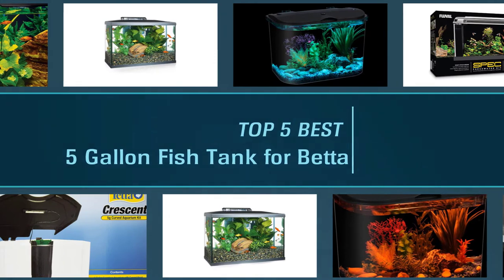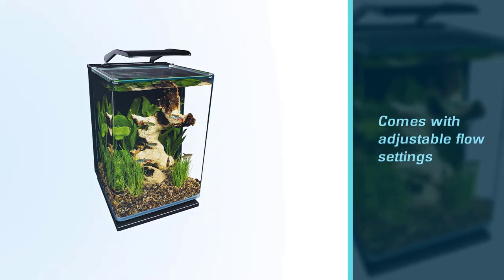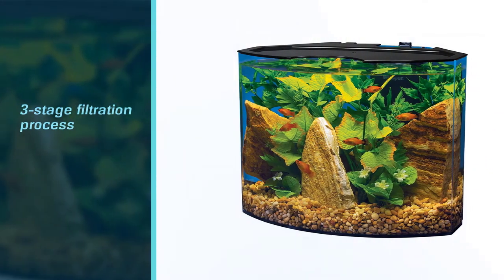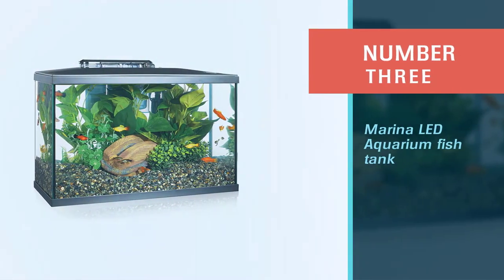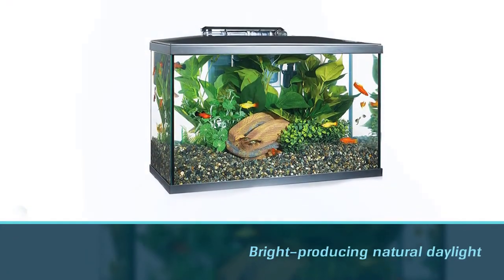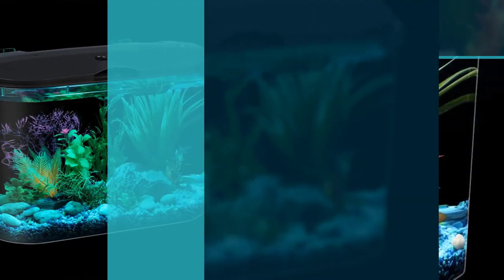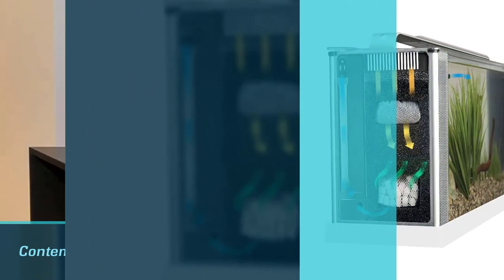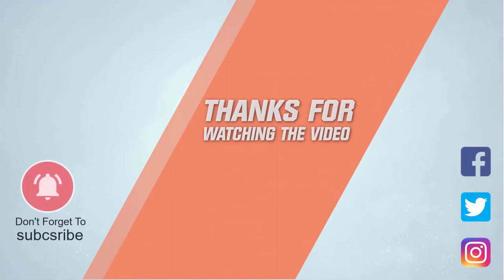Top 5 Best 5-Gallon Fish Tanks for Betta [Review] - 5-Gallon Fish Tank With Filter [2023]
Best 5 Gallon Fish Tank for Betta featured in this Video:
NO. 1. Marineland ML90609 Portrait Aquarium fish tank
NO. 2. Tetra Crescent aquarium 5 Gallons fish tank
NO. 3. Marina LED Aquarium fish tank
NO. 4. Koller Products 5-Gallon Aquarium fish tank
NO. 5. Fluval Spec V Aquarium Kit fish tank

🕝Timestamps🕝
0:00- Introduction
0:22 - Marineland ML90609 Portrait Aquarium fish tank
1:11 - Tetra Crescent aquarium 5 Gallons fish tank
2:00 - Marina LED Aquarium fish tank
2:49 - Koller Products 5-Gallon Aquarium fish tank
3:38 - Fluval Spec V Aquarium Kit fish tank

What Is The best 5-gallon fish tank for a betta?
A 5-gallon tank is perfect for your betta fish. It is small enough for a desktop or tabletop, but large enough to provide adequate swimming room for a betta. There are some good reasons why bigger is better. Really, it all comes down to water quality, and space.

We strive to review as many products as we can, read real-time reviews, and made our own ranking. We welcome all your comments.